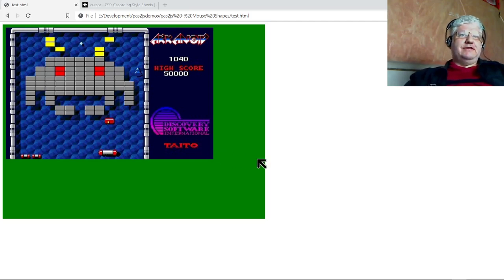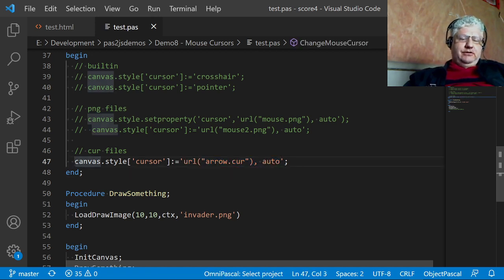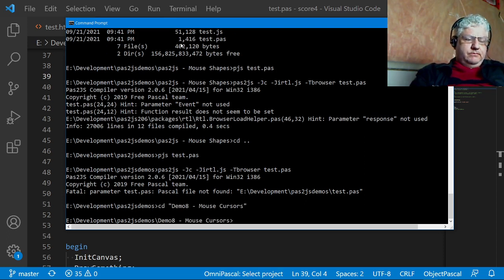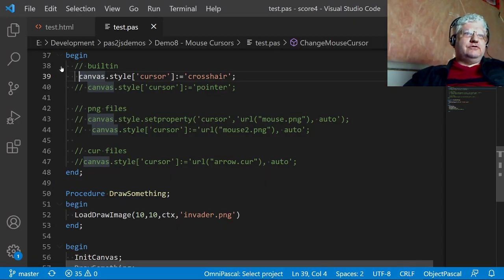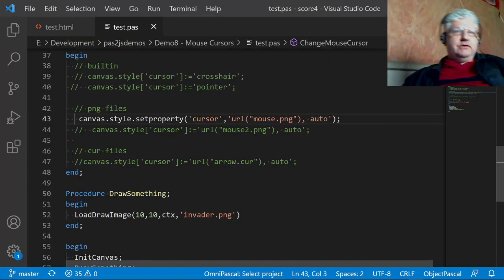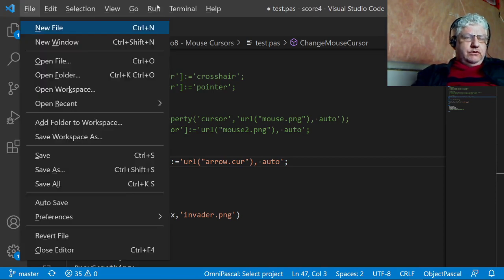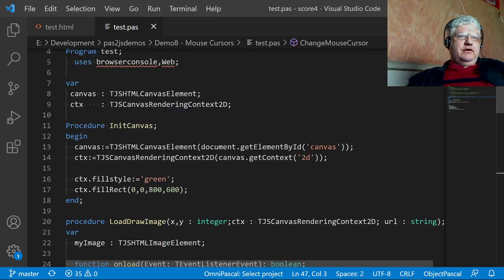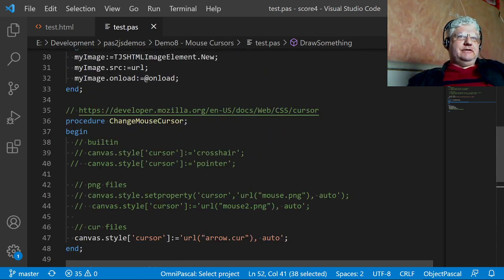✅ Pas2JS (freepascal) Canvas Mouse Cursors - Day 71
Using pas2js to change Mouse Cursor shapes in the canvas